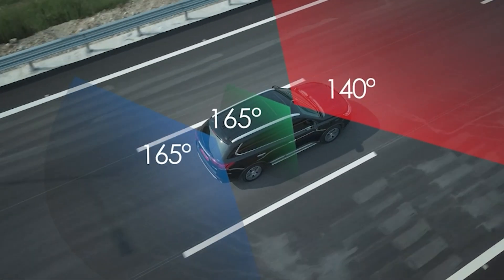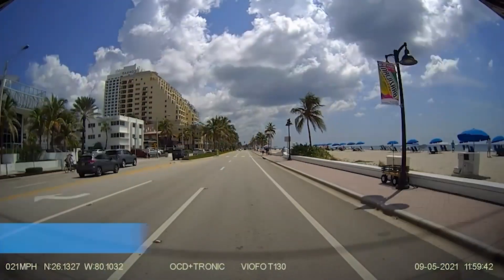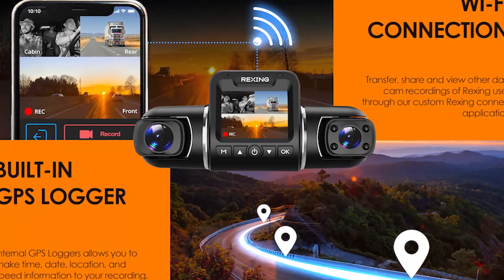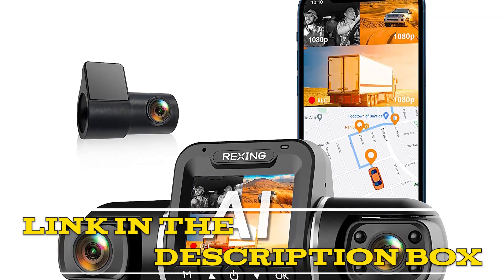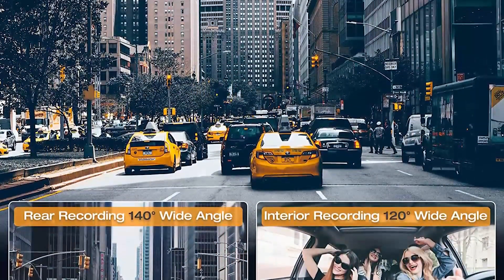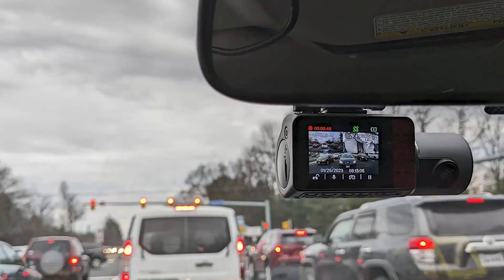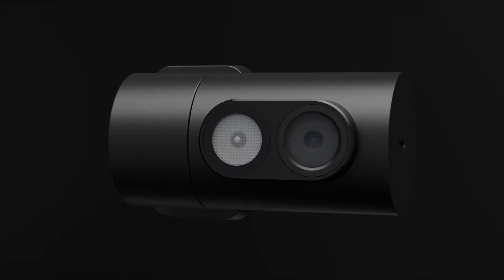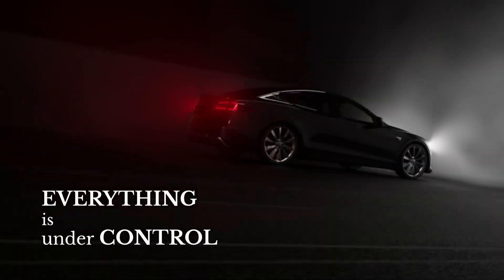3 Way Triple Car Dash Camera - The Best Camera for Your Car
"Welcome back, car enthusiasts! Today, we have something very special in store for you. We all know how important it is to keep our cars safe, especially on the road. And what better way to do that than with a top-of-the-line triple car dash camera! That's right, we're talking about not one, not two, but THREE cameras to capture every angle of your journey. We've scoured the market and put together a list of the Top 5 Best Three Way Triple Car Dash Cameras to help you make the best choice for your ride.

US Link

✳️ Best 5=

✳️ Best 4=

✳️ Best 3=

✳️ Best 2=

✳️ Best 1=

✳️ Similar Products

➤Kindle Unlimited Membership Plans
➤Create an Amazon Wedding Registry
➤Create an Amazon Baby Registry

➤Top Rated Products
➤Most Wished For Items
➤Top Gift Ideas
➤Hot New Releases
➤Best Selling Products